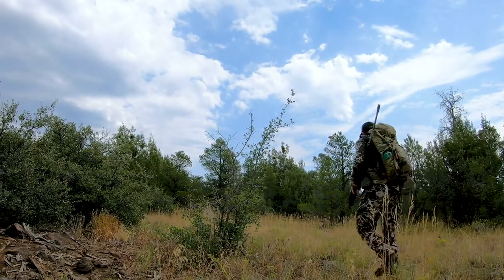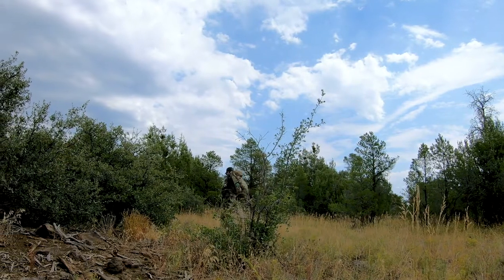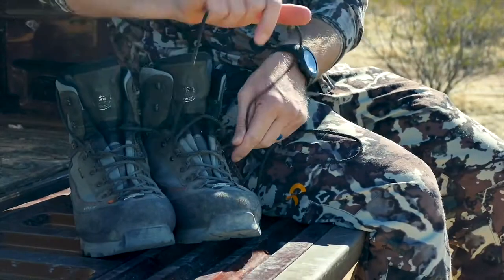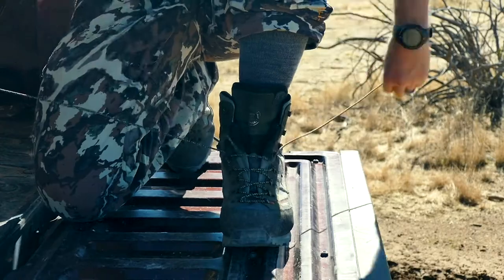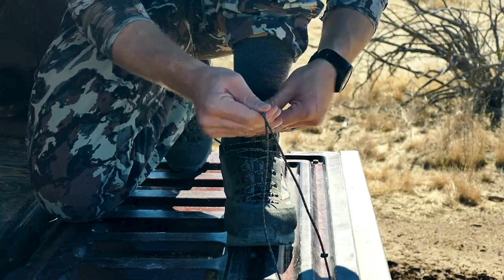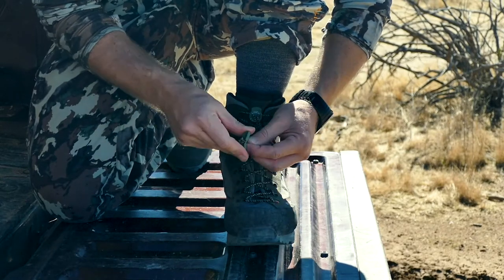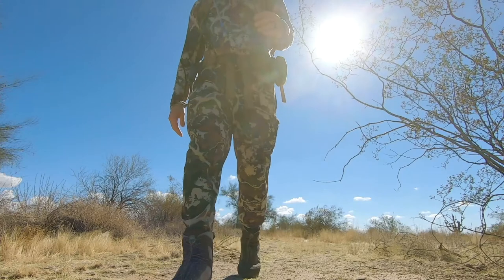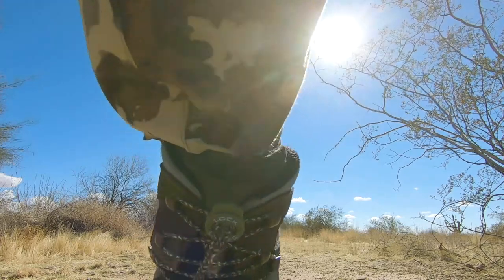Lock Laces Review | Hiking & Hunting Boots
I've always had a tough relationship with boots and my feet. I've tried insoles, hiking boots, hunting boots, all the boots, different lacing methods, and high quality hiking socks...they got me pretty close to some decently happy feet. But, when I finally tried a pair of Lock Laces for my boots, the game completely changed!
Here's a quick review and a how to install for Lock Laces for boots, wether you're hiking, hunting, or just trying to get a little more comfort out of your favorite pair of boots.
I'm not endorsed by them, but just wanted to share a helpful piece of gear I found this year.

And for more from Late to the Game Outdoors, head over